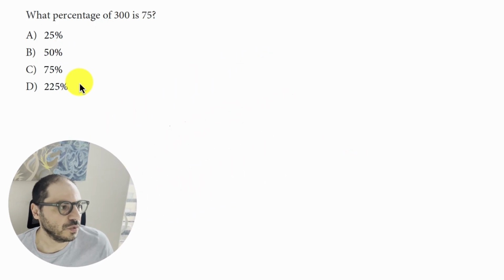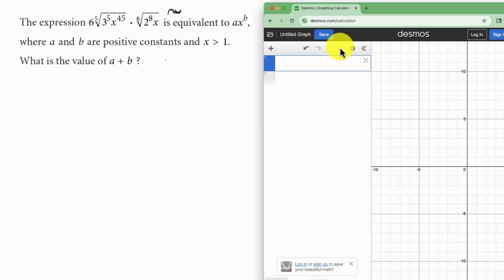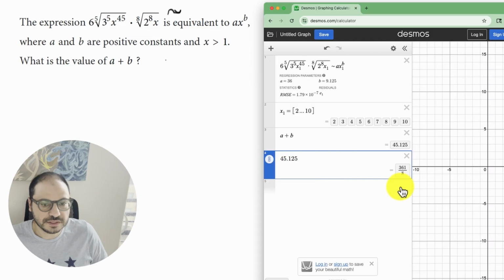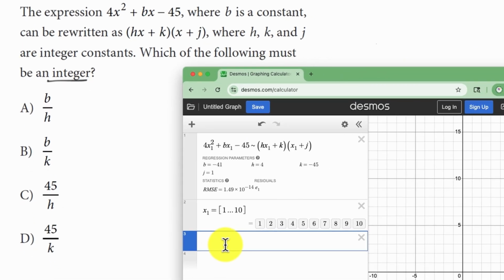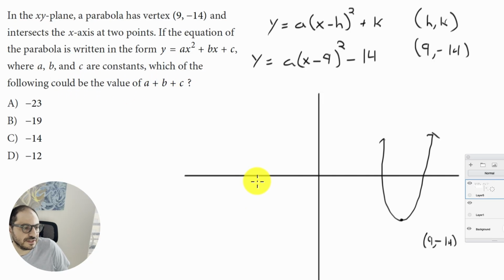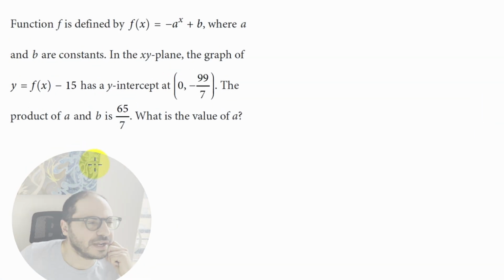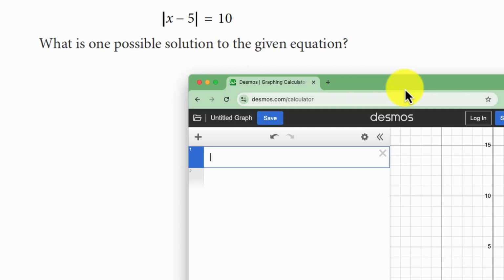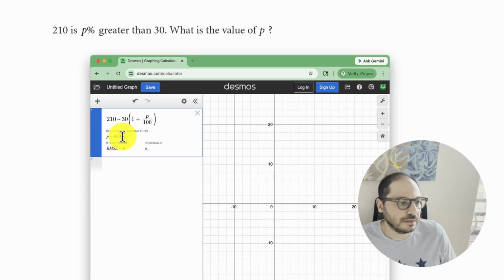SAT Math Desmos Masterclass: Advanced Regression Applications (Part 2 of 2)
In Part 2 of this SAT Math Desmos Masterclass, we build on the concepts introduced in Part 1 and apply regression techniques to more advanced Digital SAT Math questions.

You’ll learn how to recognize when regression is the fastest solution, interpret regression models with confidence, and use Desmos to solve challenging SAT Math problems accurately and efficiently.

This is Part 2 of a 2-part series on SAT Math regression.

📚 Topics Covered:
• Applying regression to advanced SAT Math questions
• Choosing the correct regression model
• Interpreting regression equations
• Avoiding common mistakes on test day
• Advanced Desmos strategies for the Digital SAT

🎯 Looking for personalized SAT coaching?

Langley Prep provides one-on-one, Zoom-based SAT coaching for high-achieving students. Every student receives a customized study plan, Digital SAT strategies, Desmos training, and ongoing accountability.